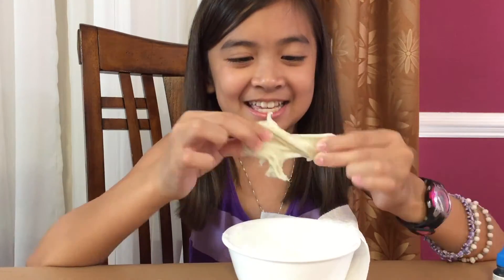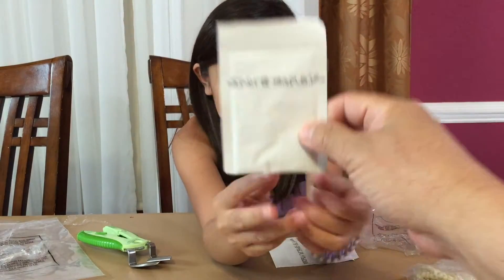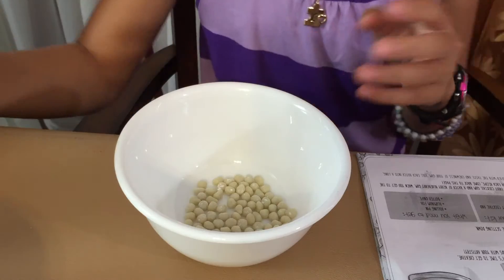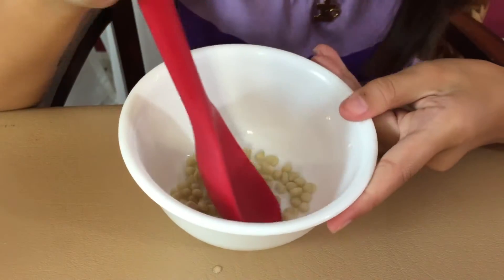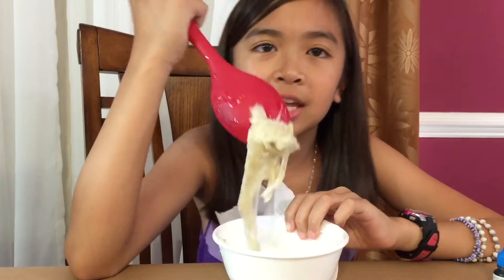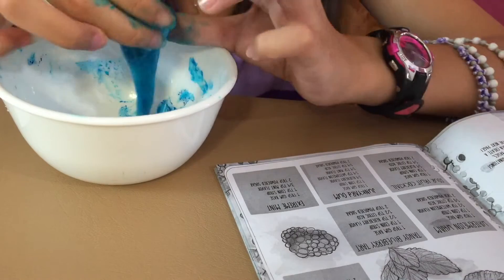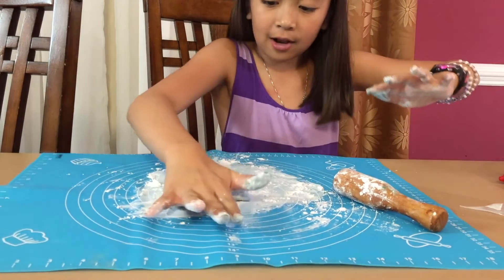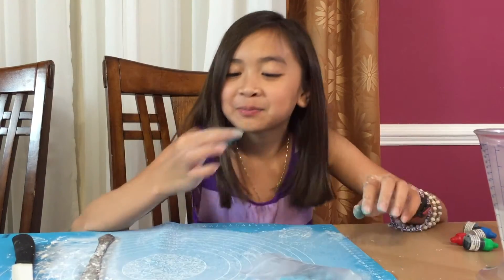Project Mc2 Bubble Gum Chemistry